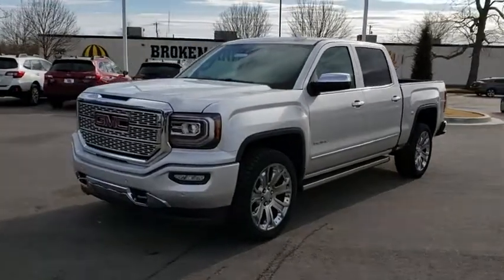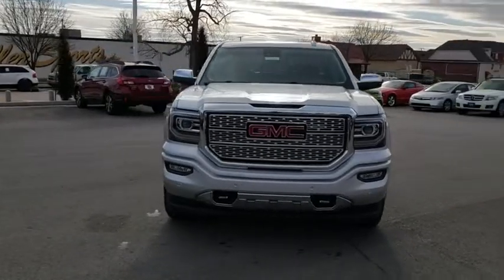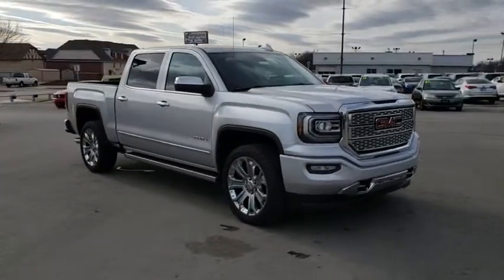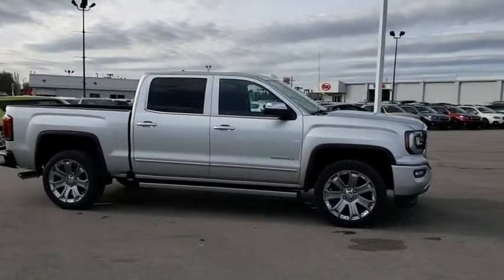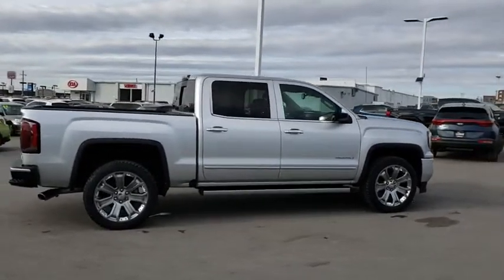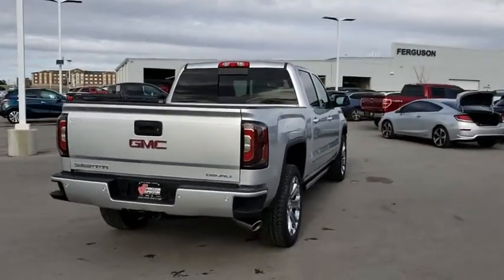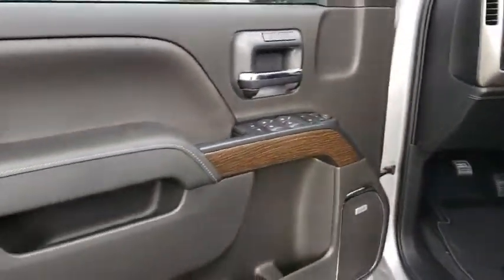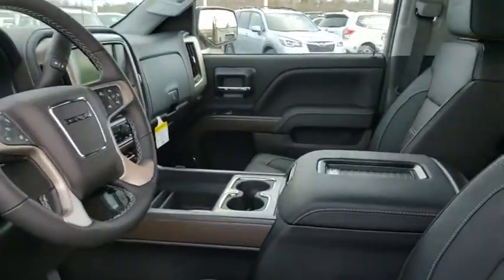2018 GMC Sierra 1500 Tulsa, Broken Arrow, Owasso, Bixby, Green Country, OK G80980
2018 GMC Sierra 1500
2018 GMC Sierra 1500 Denali - Stock#: G80980 - VIN#: 3GTU2PEJ5JG610883

Ferguson Superstore
1601 N Elm Place

NUMBER 1 RATED GMC DEALER IN CUSTOMER SATISFACTION FOR SEVERAL REASONS, #1- OUR PRICING IS ALWAYS UPFRONT AND SIMPLE, #2 LARGEST SELECTION IN OKLAHOMA, #3 WE TAKE CARE OF YOU AFTER THE SALE.2018 GMC Sierra 1500 DenaliFactory MSRP: $64,865 $11,500 off MSRP! Priced below KBB Fair Purchase Price!PRICING INCLUDES FERGUSON DISCOUNT AND ALL NATIONAL AND REGIONAL INCENTIVES! #1 VOLUME GMC DEALER IN OKLAHOMA! You pay the price listed plus a $379 documentation fee, less any extra incentives if available and/or applicable. Please call to check on availability. NO BROKERS OR DEALERS, PLEASE.